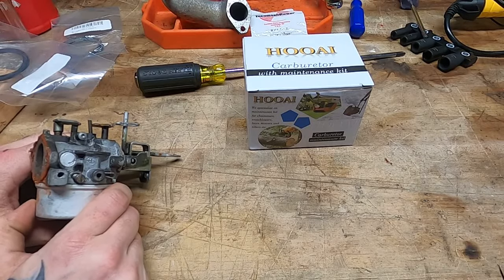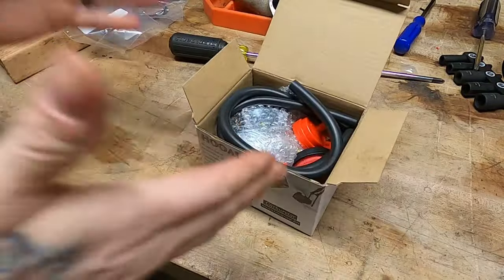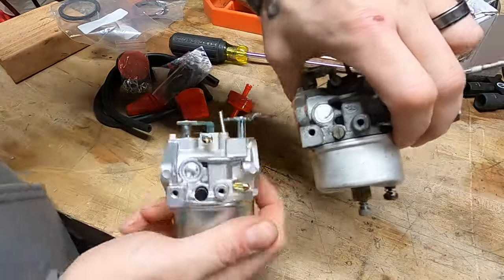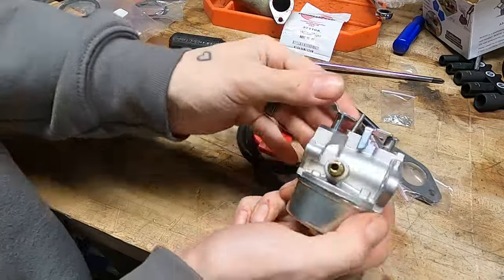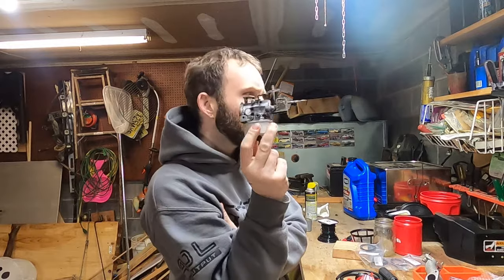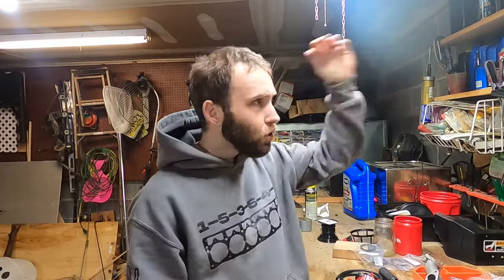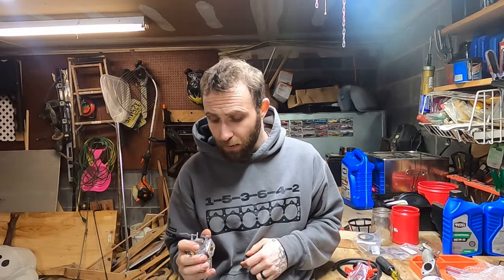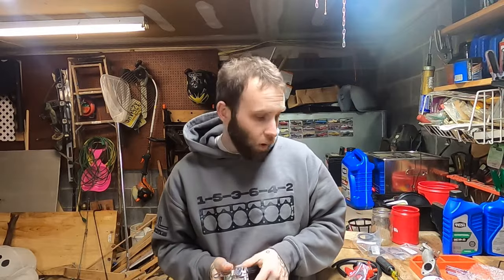The Truth about TECUMSEH CARBURETORS (Old Style vs New Style)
lets talk about the differences, similarities, and overall impression of tecumseh carburetors old style adjustable vs the new style non-adjustable.

These are the type of carburetors you will find on snowblower engines.